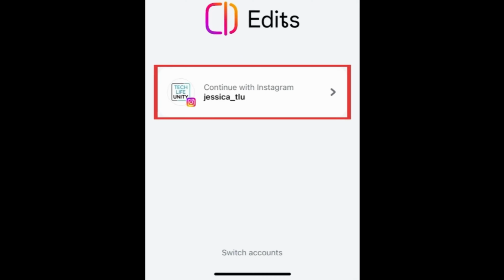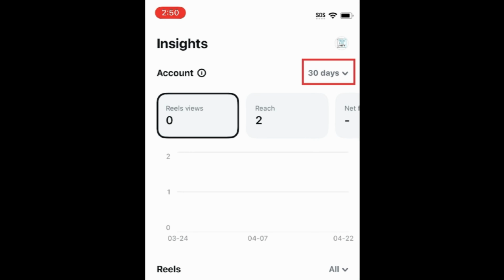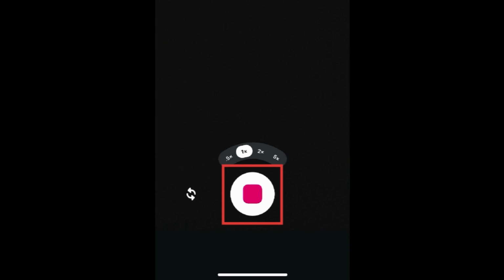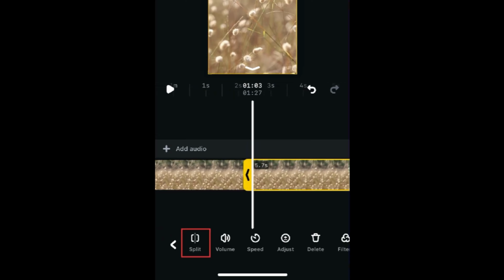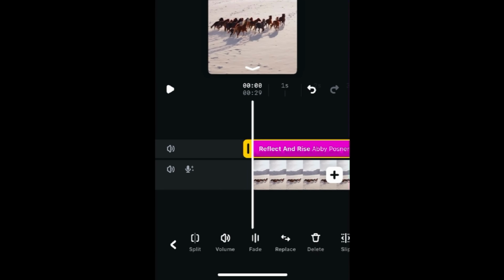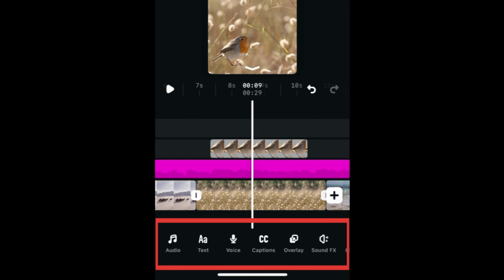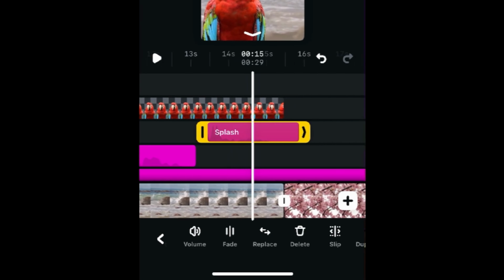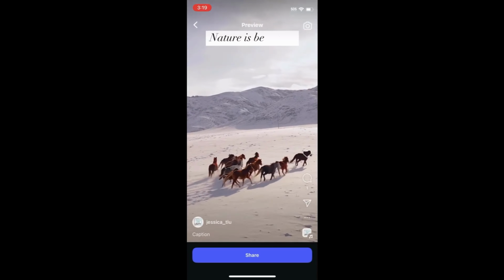How to Use Edits Video Editing App Beginners Guide 2026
Instagram just released their new video editing app called Edits. Want to learn how it works? Watch this video to learn all the basics of using the Edits video editing app!

CHAPTERS:
-Tour of the app
- How to use the in-app camera
- How to edit videos with Edits
- Advanced tools & effects
- How to export or save as draft
- How to download/install Edits app

Instagram just released their new video editing app called Edits, and this beginner's guide will teach you how it works. Learn the basics of how to edit videos and use this new video editor. I'll show you the main editing interface and how to add clips, so you can learn all about editing videos with the instagram edits app and CapCut.